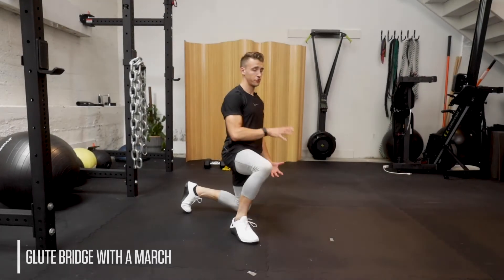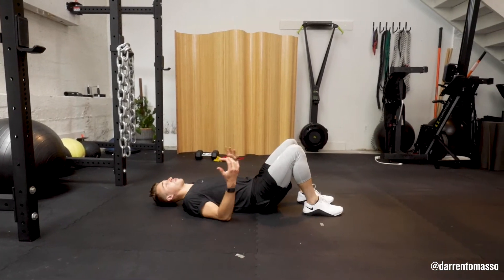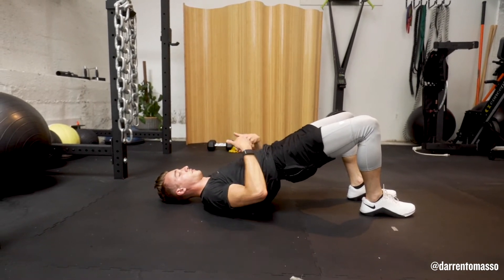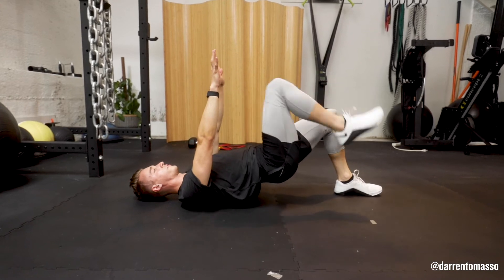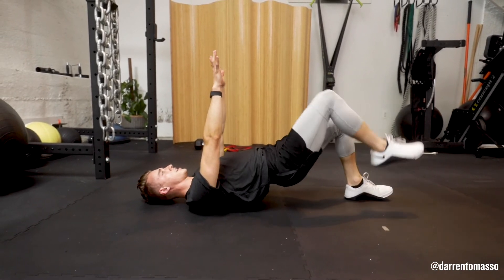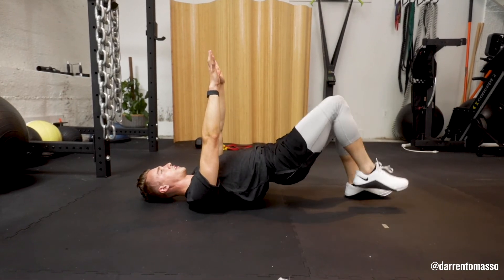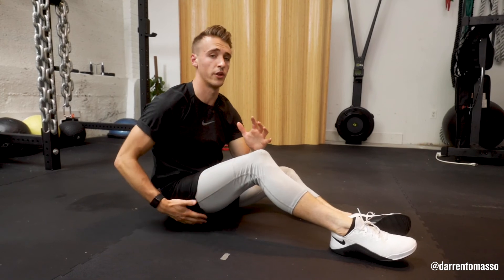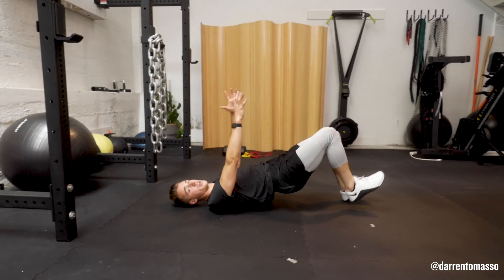Glute Bridge March | The Starter Pack free program with Darren Tomasso